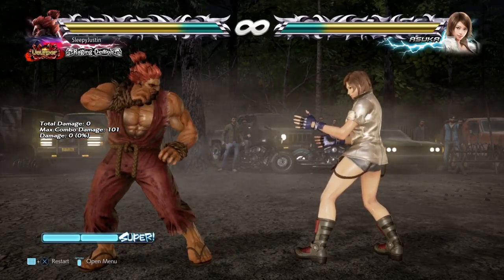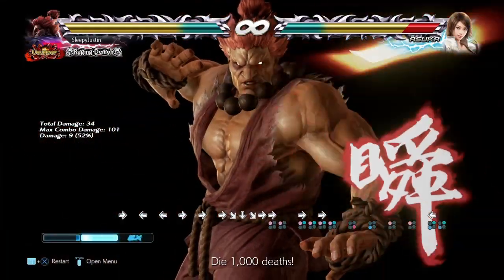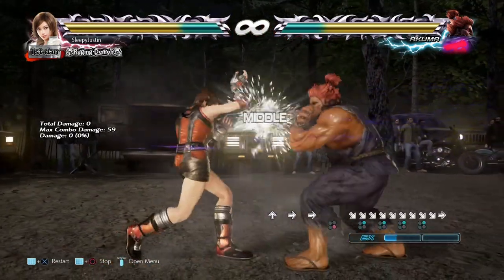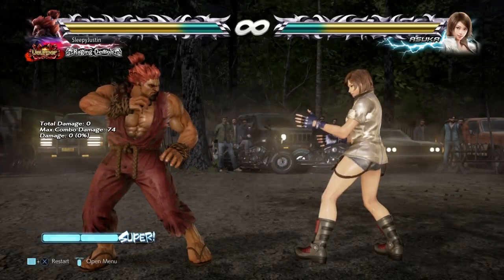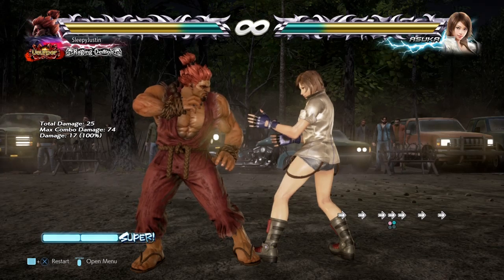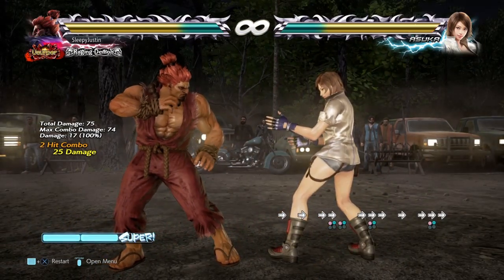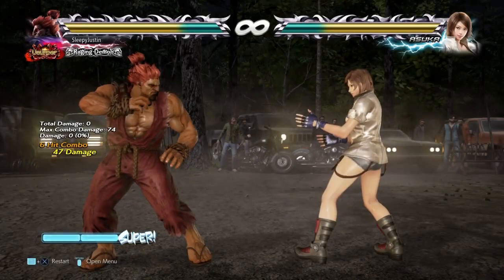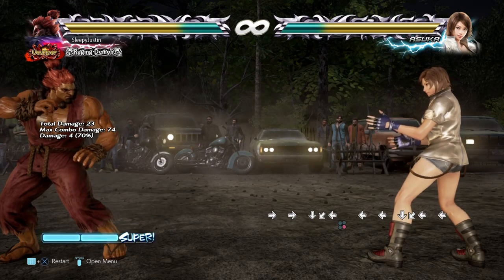Season 3 Akuma Changes! First Impressions - Tekken 7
Tekken 7 Season 3 is finally here and I'm rolling out a whole new wave of YT content with it!!
We're gonna start with my Main, Akuma!! Is Season 3 the year of the Demon? or is he still kept just barely out of the top tiers? Let's find out!!